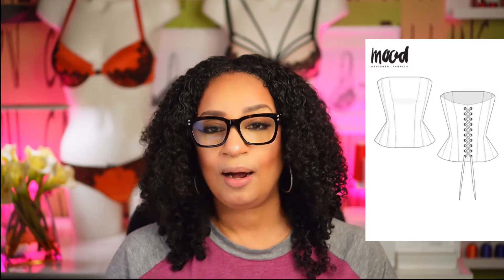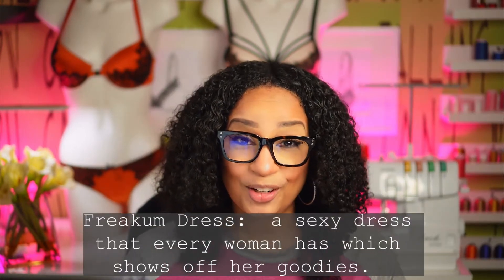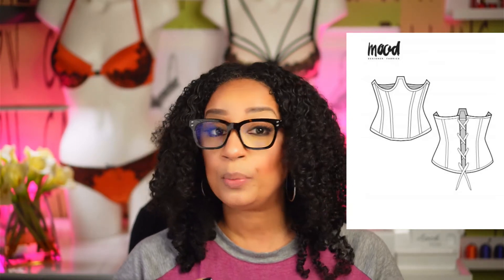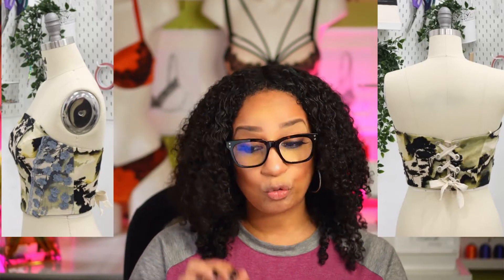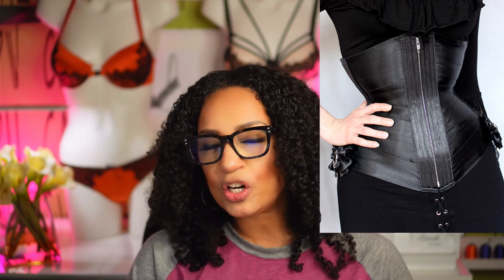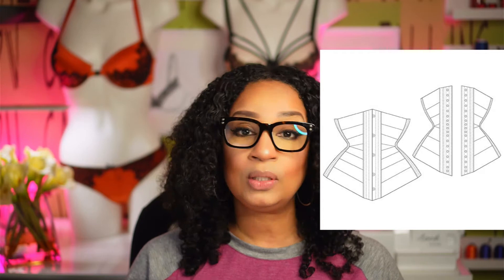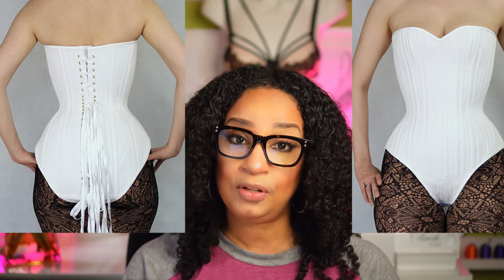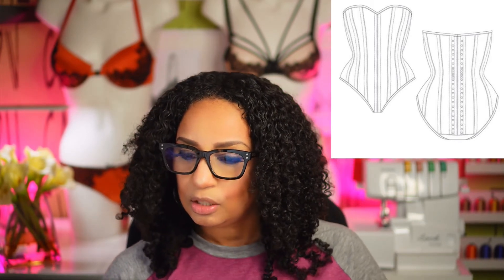6 FREE Corset PDF Sewing Patterns | Sewing Chat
In this episode, I share with you 6 free amazing corset sewing patterns you will absolutely love.  I’m so excited! These are truly amazing and they are FREE.  If you are looking to begin your corset-making journey.  Start with these FREE pattern options.  They also have great instructions and some have video tutorials.  I hope you enjoy these.  I do!!
Grab a drink and join me for this sewing chat. I hope you enjoy it and decide to join me for my next episode of Sew Jeaux LIVE where we discuss trending topics, lingerie making, sewing in general and business topics over a STRONG cup of jeaux. What's jeaux? It's coffee spelled J_E_A-U-X as a nod to my roots as a Louisiana Creole.

Let's chat and sew together! Bring your cups, questions and comments! I am here for it! You can download the pattern here.

@CurvLove @The Creative Founder